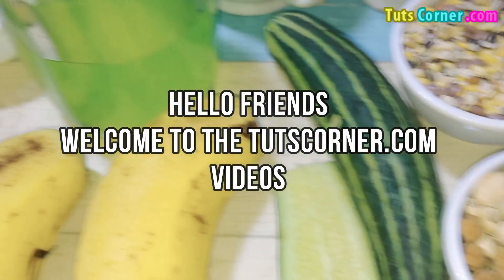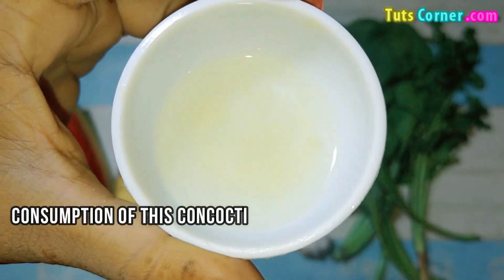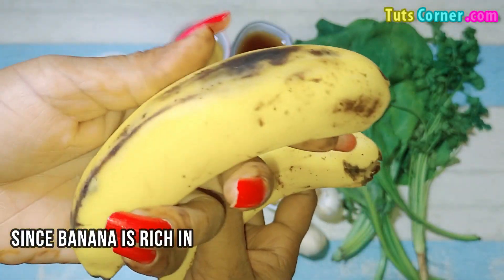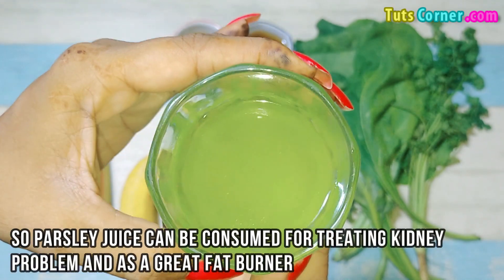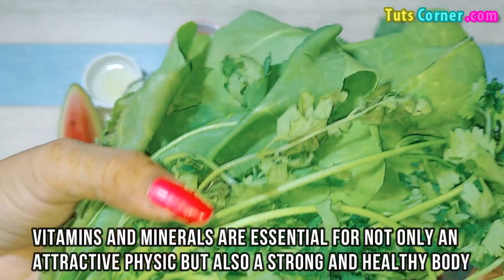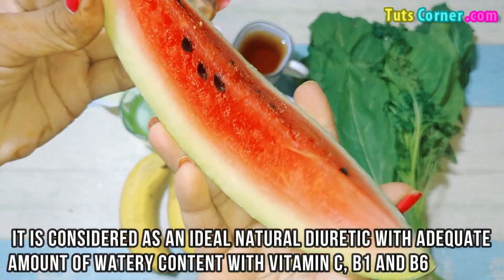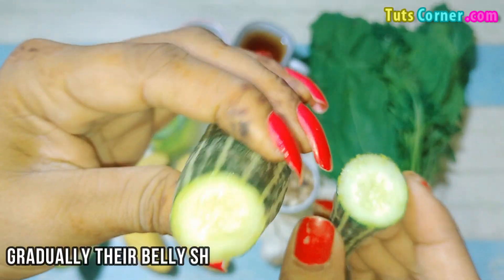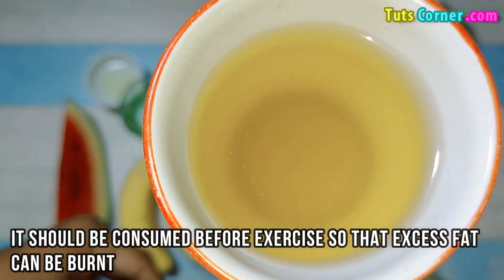How to Shrink Your Stomach? Ways to Shrink Your Belly? How to Lose Belly Fat Naturally? Foods to Eat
Watch to know the best ways to shrink your belly at home. Also learn more about foods that help shrink your stomach / belly naturally.